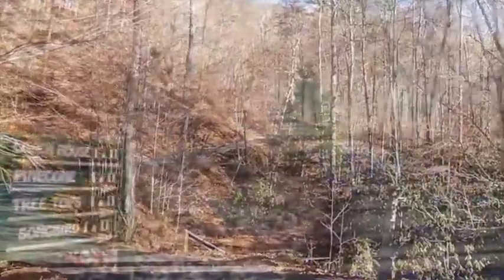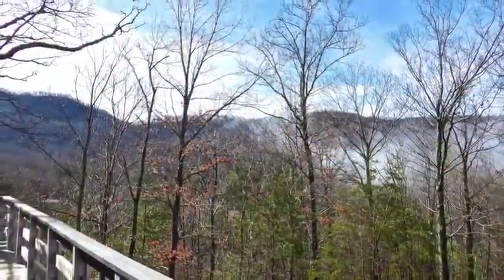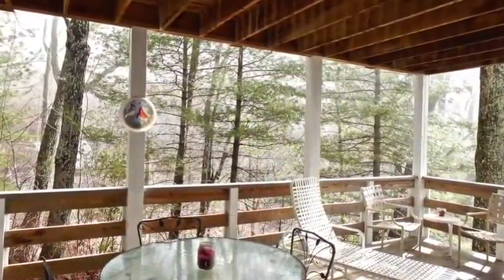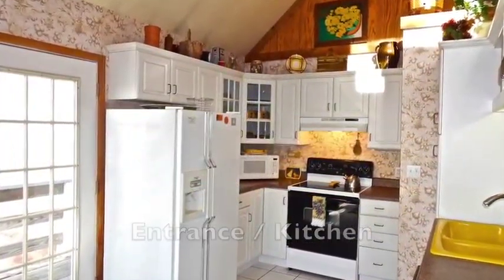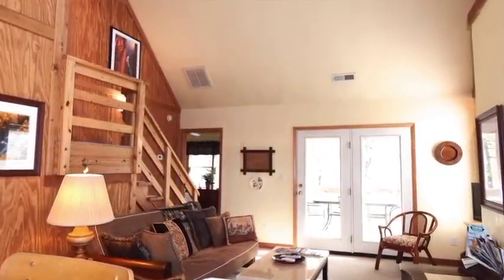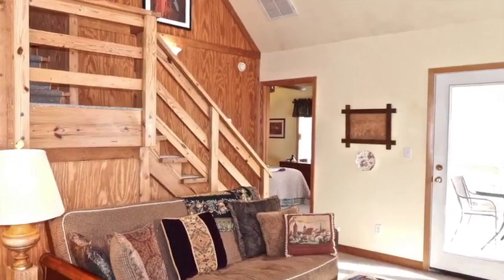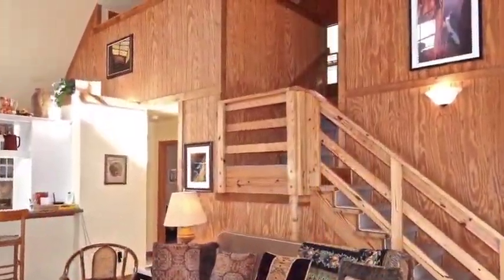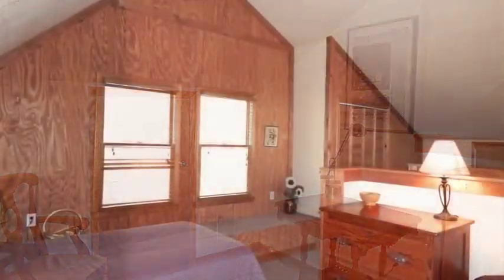376 Ox Creek Rd Weaverville, North Carolina Songbird 1 & 2